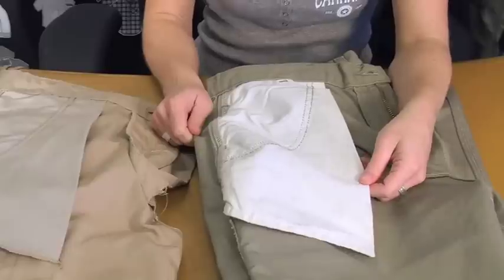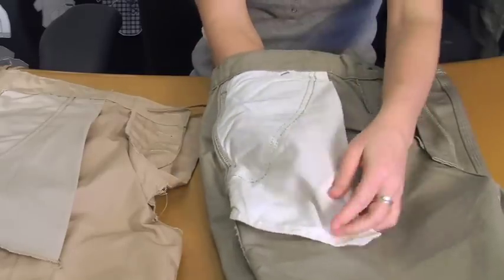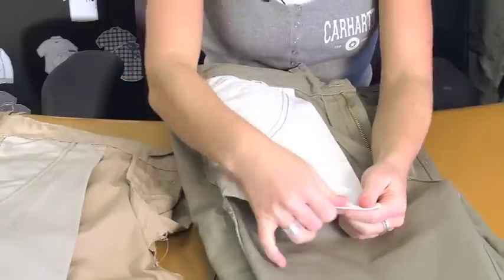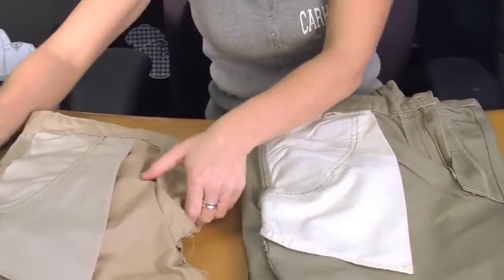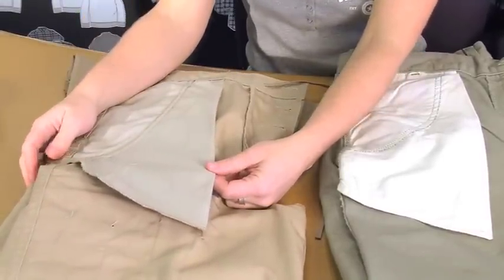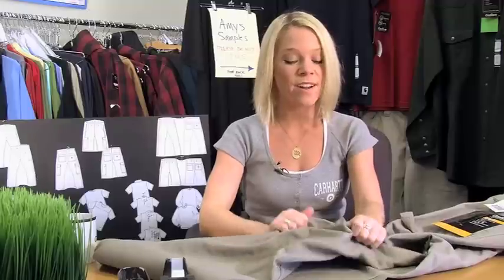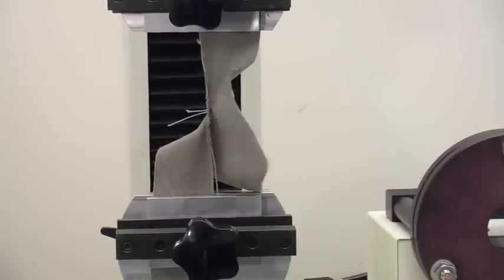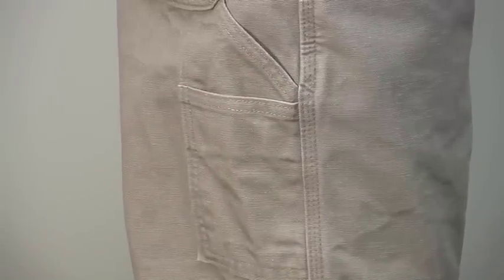Carhartt Men's Washed Duck Work Dungaree (B11)